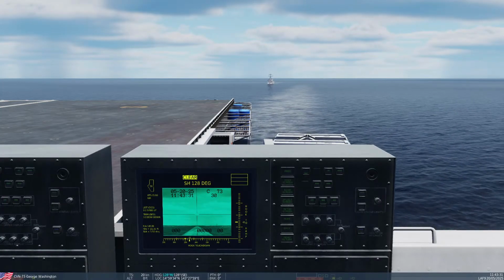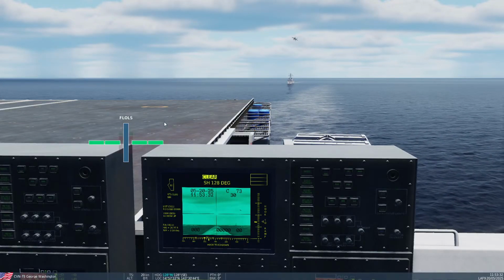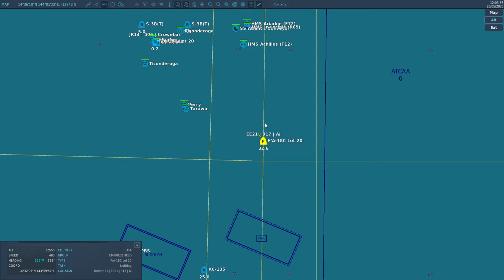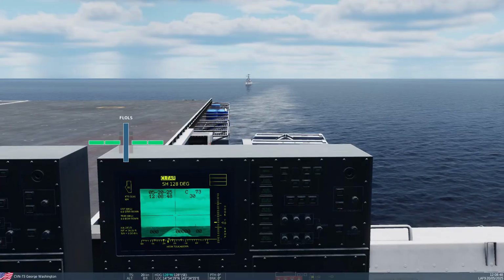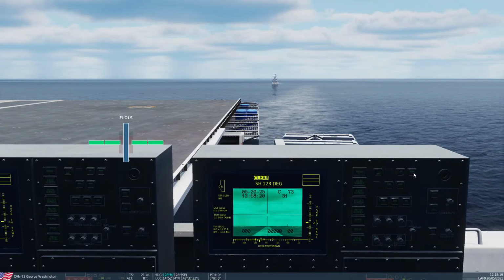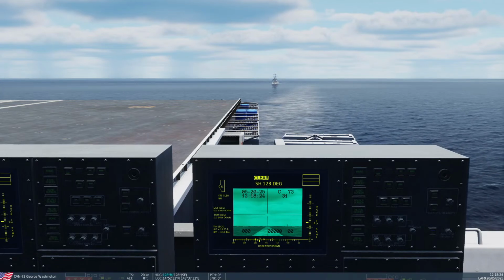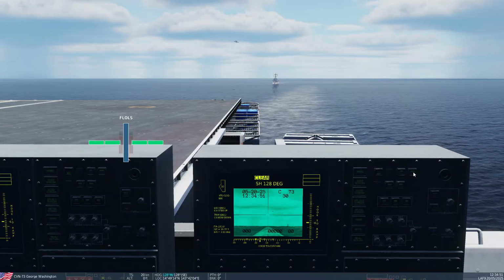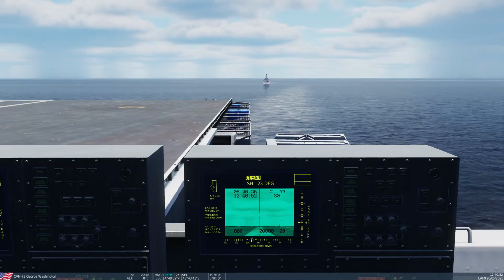CVW-17 LSO Training